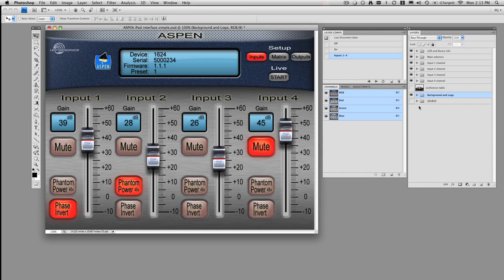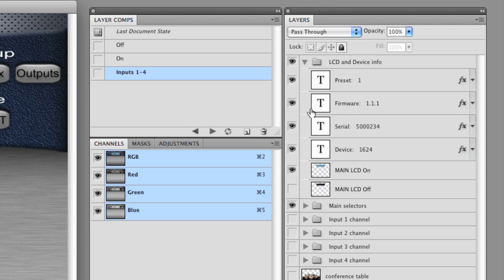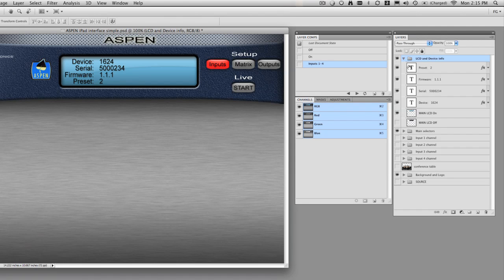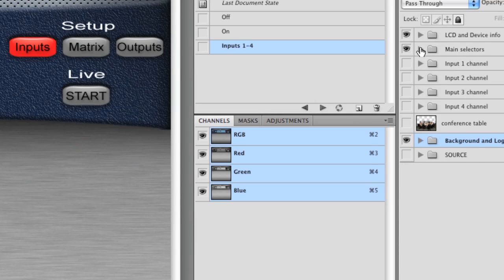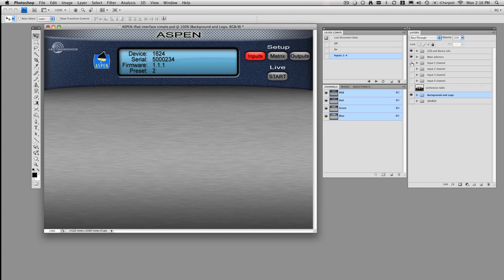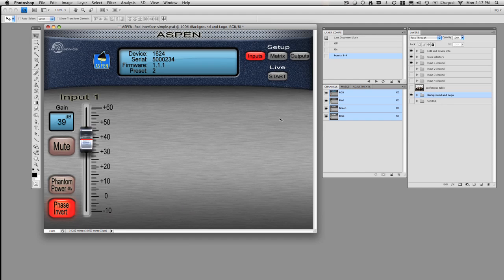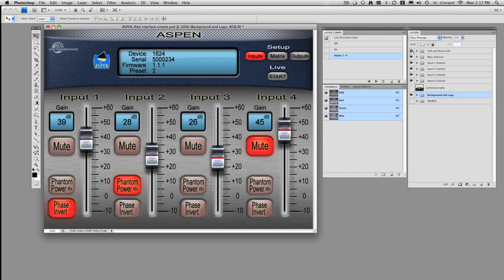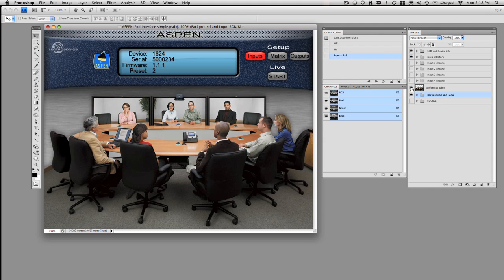#8 iPad Developer's Kit for Lectrosonics Aspen Audio Processors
Instructional Video #8 of 15 for the Lectrosonics Aspen iPad Developer's Kit: Graphics Primer. The developer's kit for the Apple iPad allows it to be used as a wireless control interface for the Aspen Series of DSP matrix mixing processors. The developer's kit consists of a library of faders, knobs, meters, and other on-screen objects used for the creation of custom interface designs using Command Fusion's iViewer software. Aspen users with a custom-designed interface on the iPad can update any system parameter wirelessly using the touch screen while receiving real-time feedback as to the system's status.